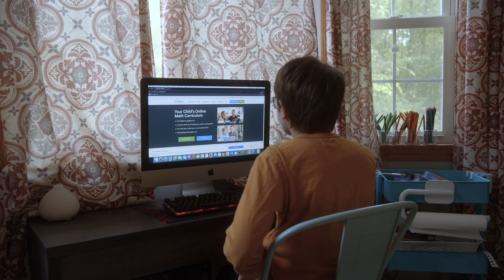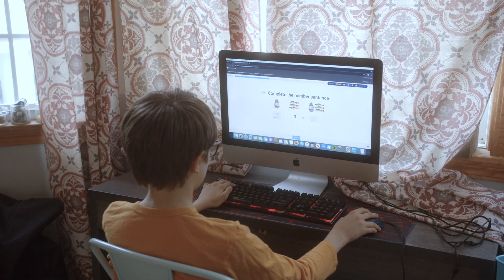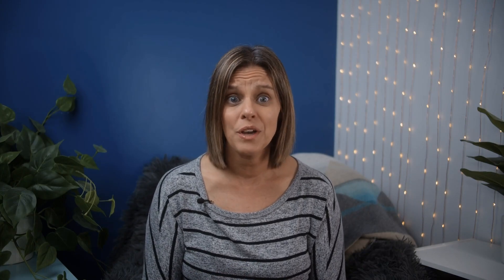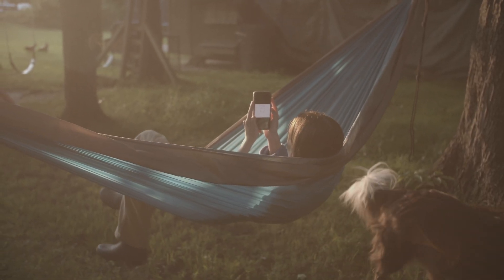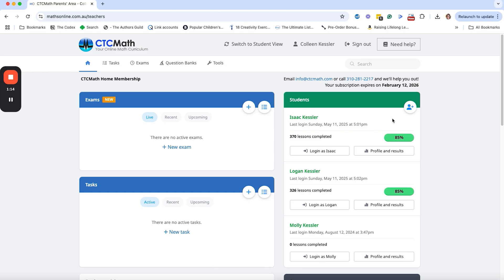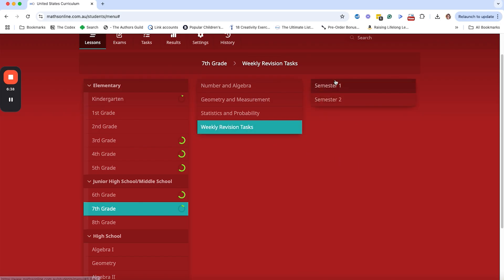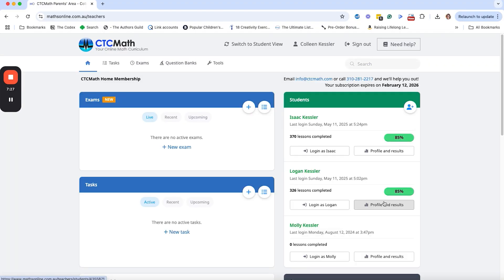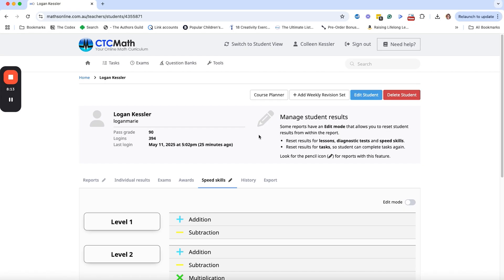Our Favorite Math Curriculum -- CTCMath Review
Looking for a flexible, affordable, and parent-friendly homeschool math curriculum? In this video, I share my honest review of CTCMath—what works, what doesn’t, and why it might be a great fit for your family. Whether you're homeschooling a neurodivergent learner, a gifted kid, or anyone in between, CTCMath offers lessons that are simple to follow and easy to track.

✅ What I love
❌ What could be better
🎯 Tips for making the most of your subscription

Watch now to see if CTCMath is right for your homeschool!